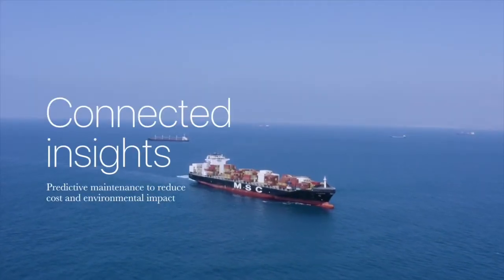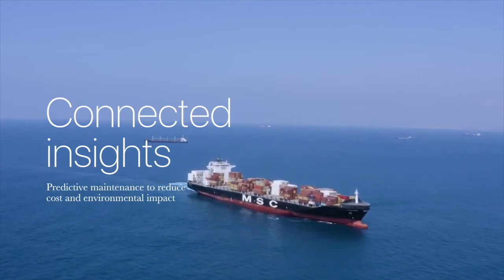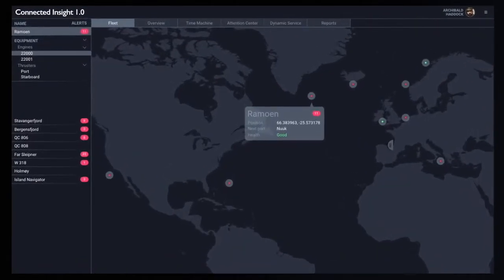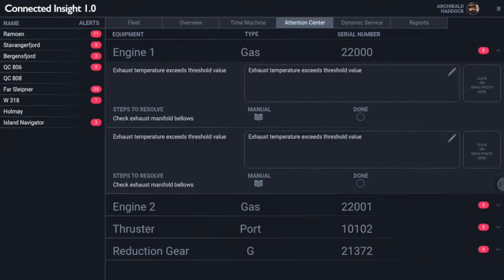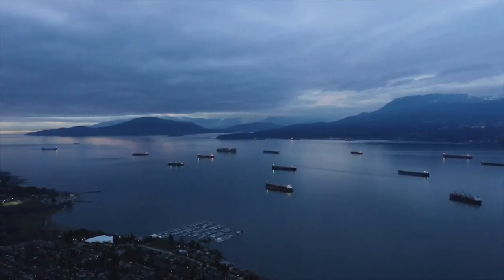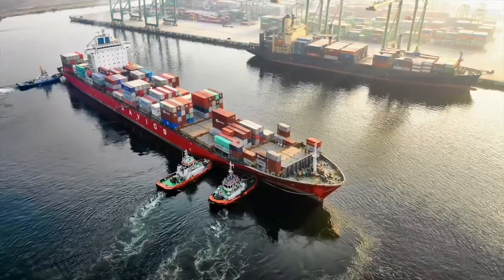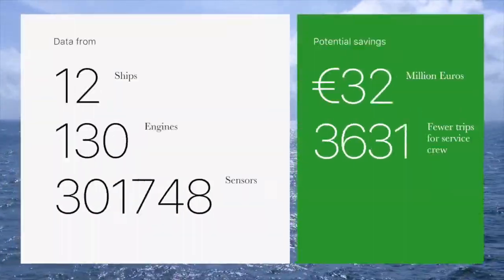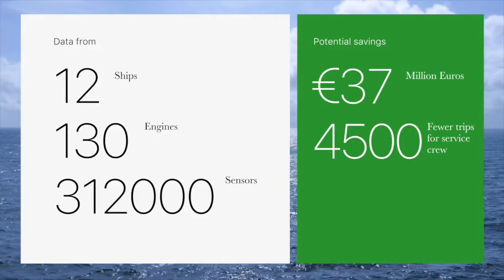Red Dot Award: Design Concept - Connected Insight 1.0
Connected Insight 1.0 applies artificial intelligence to avoid premature engine failure by capturing, analysing and storing vast amounts of sensor data that will help with detecting anomalies.

Design:
Company
Bergen Engines Rolls-Royce Power Systems, Norway
Design Partner
TietoEVRY, Norway

This design concept was awarded a Red Dot in 2020.

This video is included in the presentation at the online exhibition for Red Dot Award: Design Concept 2020. More design concepts at the online exhibition.